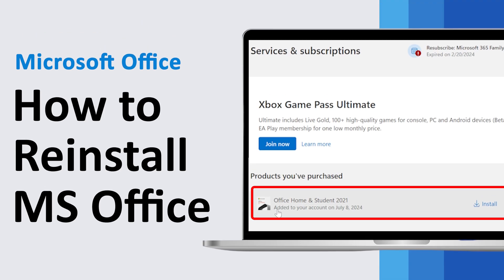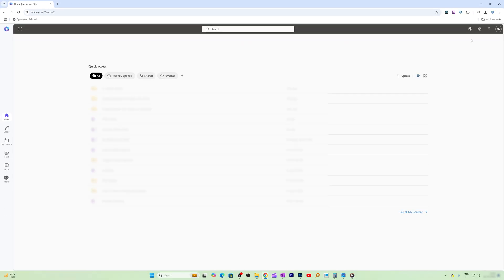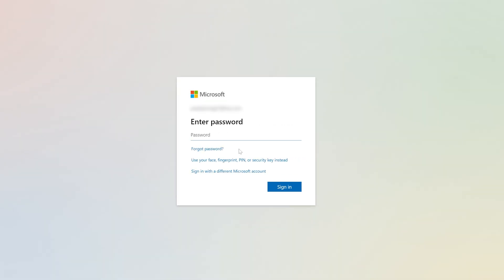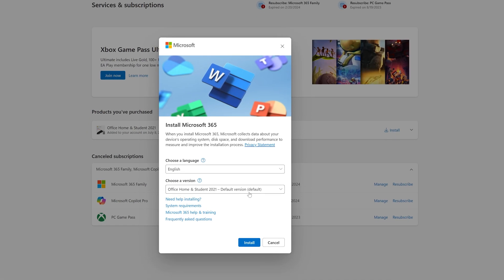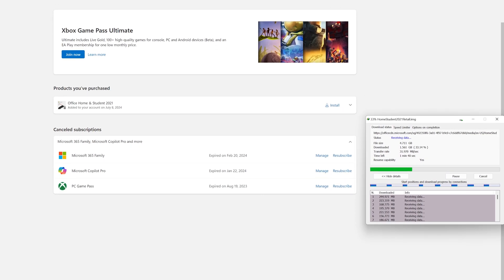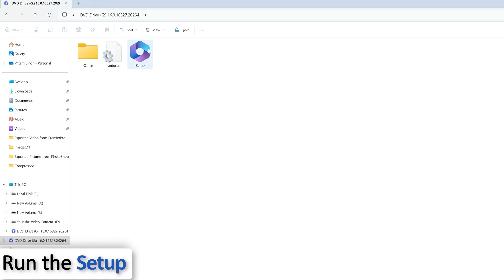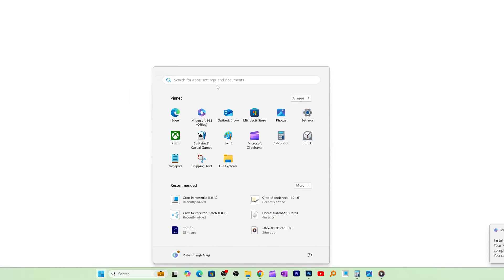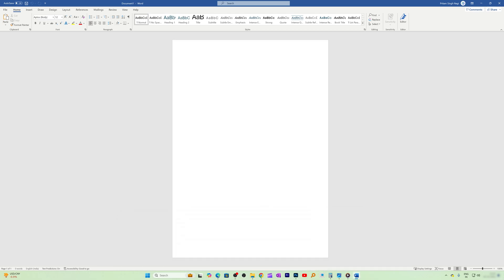How to Get Microsoft office back after formatting PC | How to reinstall Office Home & Student 2021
In this video, I'll guide you step-by-step on how to reinstall Microsoft Office (2021, 2024, 2016, or 2019) after formatting your laptop or desktop. If you have a perpetual license, this video will help you get Office back up and running quickly. No need to worry about entering your product key—just follow along!

📌 TIMESTAMPS📌
00:00 – Introduction
00:24– Signing in to your Microsoft Account
01:17 – Finding your Office Subscription
01:33 – Downloading the Offline Installer
02:42 – Installing Microsoft Office
03:26 – Office Activation Without Product Key
03:50 – Conclusion and Wrap Up